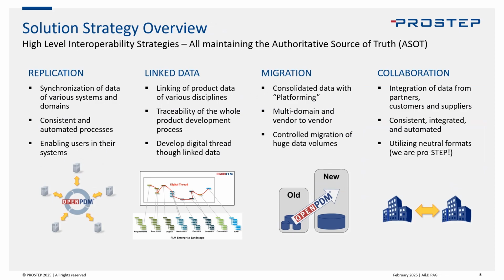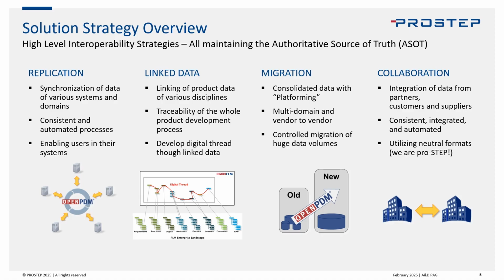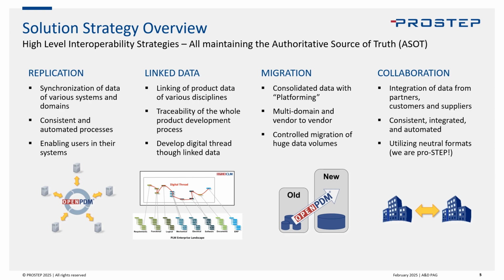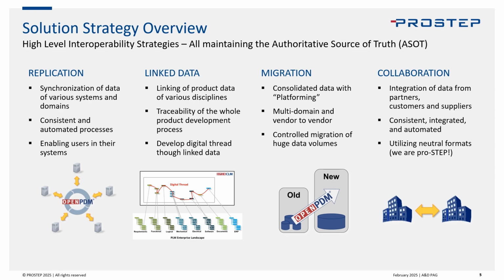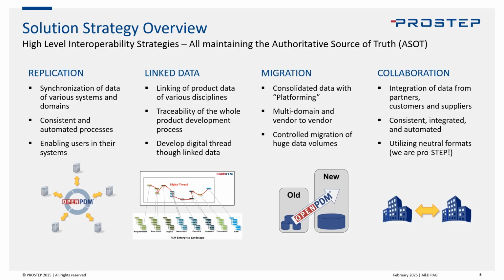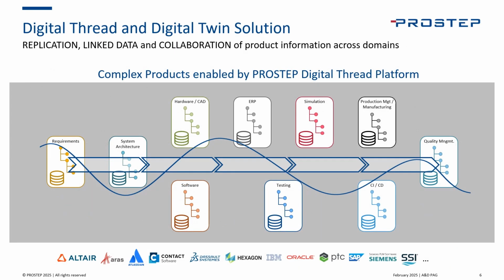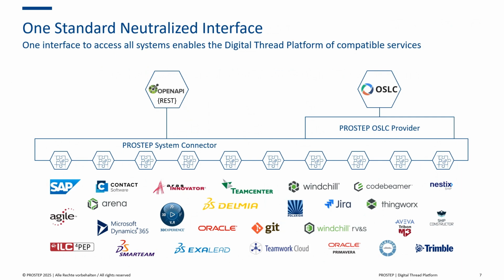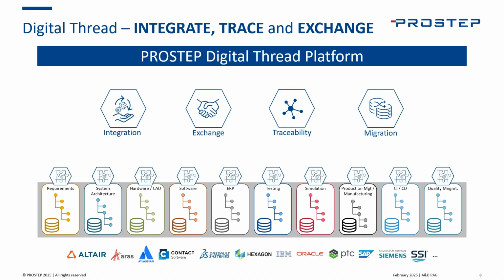PROSTEP Digital Thread and Digital Twin Integration Strategy for Aerospace and Defense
How do you build a true Digital Thread and Digital Twin without replacing your entire PLM ecosystem?

In this opening episode of PROSTEP’s Aerospace & Defense PLM Video Series, Brian Scouten—Director of Technical Presales—walks through PROSTEP’s proven integration-first strategy that unlocks the full power of your engineering ecosystem without disruption.

Learn how PROSTEP:
• Enables neutral, vendor-agnostic interoperability
• Supports Modular Open Systems Approach (MOSA) standards
• Delivers replication, link data, migration, and secure collaboration
• Connects Teamcenter, Windchill, 3DEXPERIENCE, SAP, and more
• Future-proofs your engineering data environment for new program wins

📌 Ideal for: PLM Architects, Program Leaders, and A&D Digital Transformation Teams